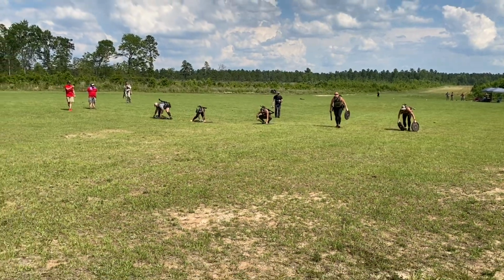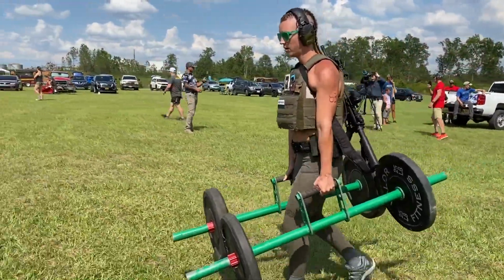Tactical Games Battle #3 Recap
COMING SOON: A newsletter for the modern day Professional who intends to craft useful skillsets and live a prepared lifestyle. Because let's face it...we like being able to count on ourselves.